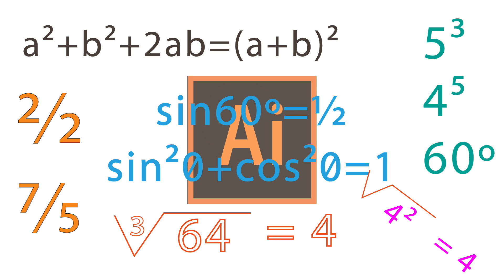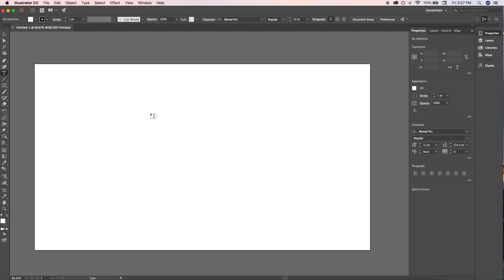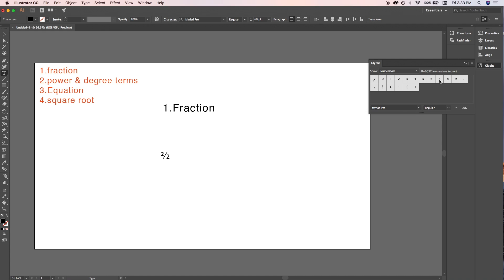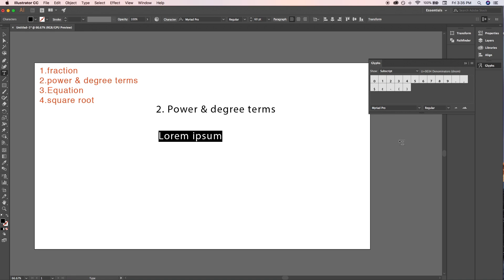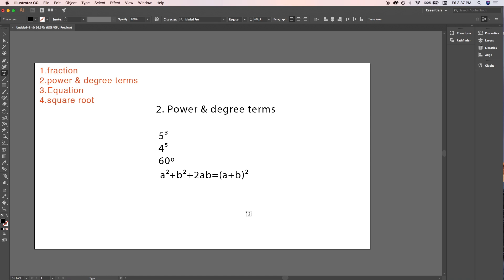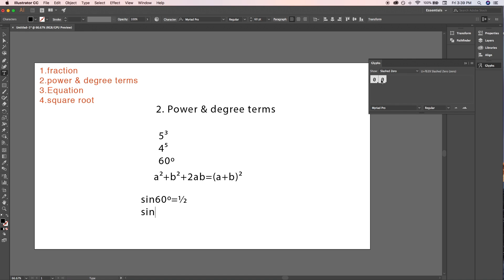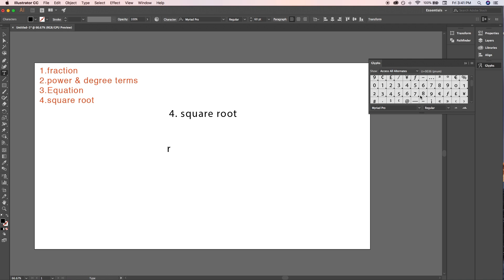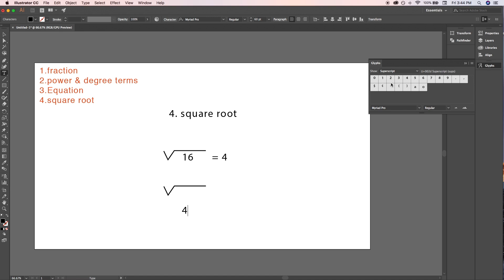How to write equation & formula in illustrator